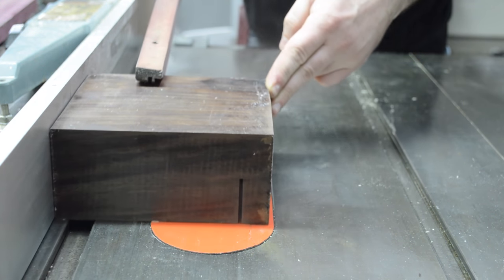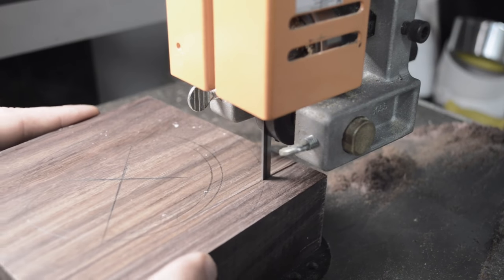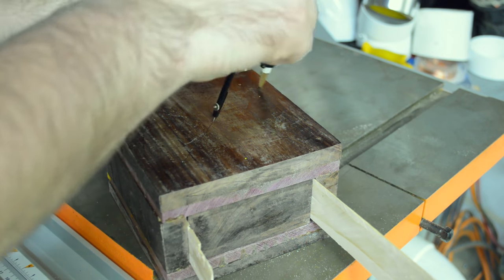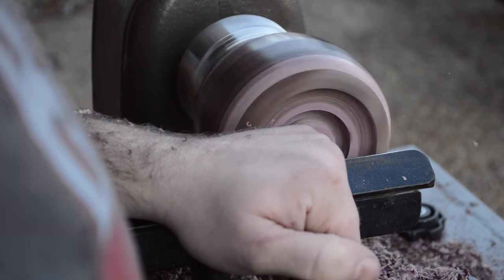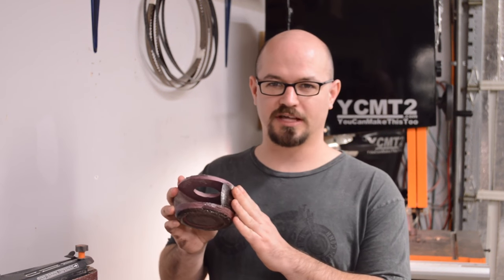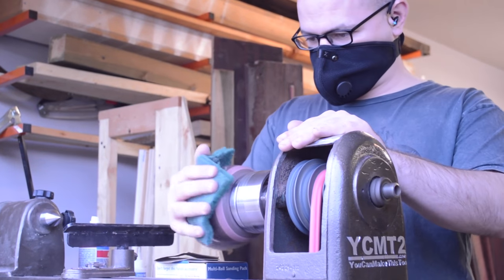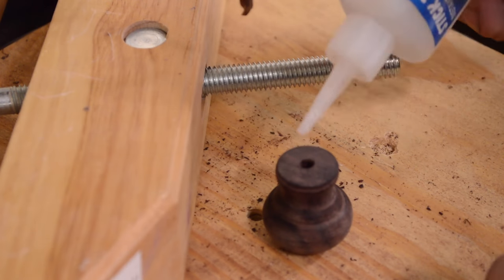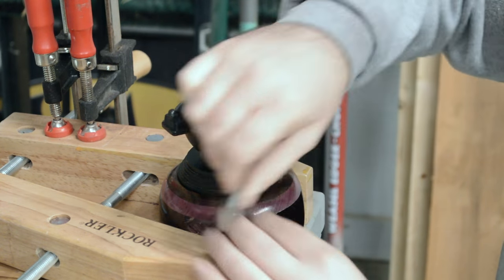Coffee Grinder: A Segmented Turned Box // How to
My wife has quite the fondness for coffee. So far I have made her a coffee bar and some coffee scoops. A coffee grinder seemed like a good next gift, so I tackled it for our upcoming anniversary and Valentines Day. It is basically box with a drawer turned out of Indian rosewood and purpleheart with a grinder mechanism on top.

This is a more complex project that requires a lathe, and unless you are exceptional with a coping saw, a band saw. However, if you only have a lathe you could skip the segmenting and make this out of a single blank and separate the top and bottom halves instead of using a pull out drawer. If you do not have a lathe, you could build a square box and mount this on top.

You can find more details in the full article on my

This design was inspired by David Reed Smith, you can see his build on his